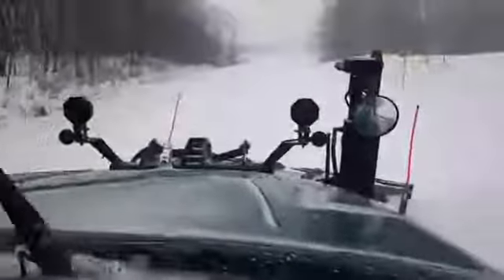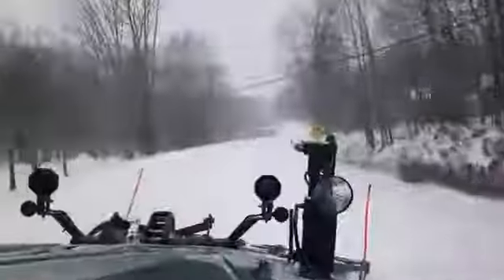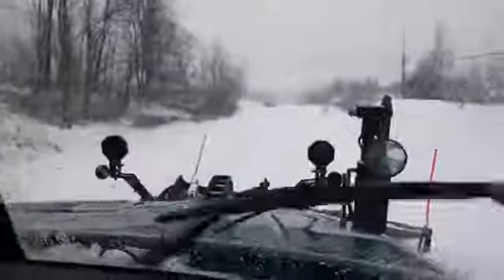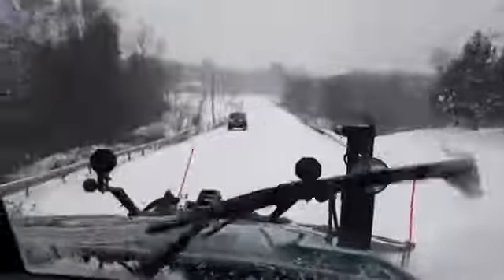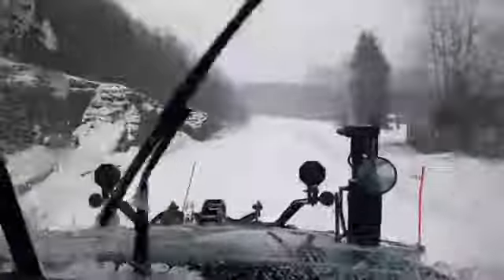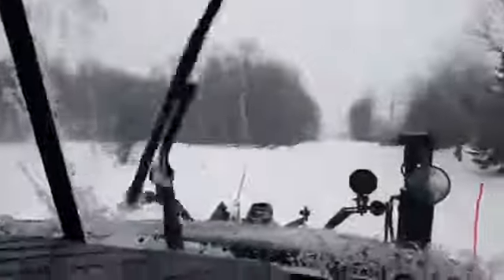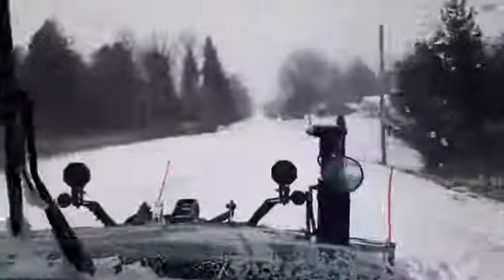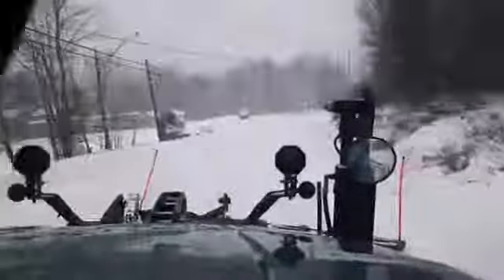Plowing Old Route 17 with the Sullivan County Division of Public Works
DPW plow truck driver Joe Wilson takes us on a tour of his plow route along Old Route 17 between Monticello and Liberty.